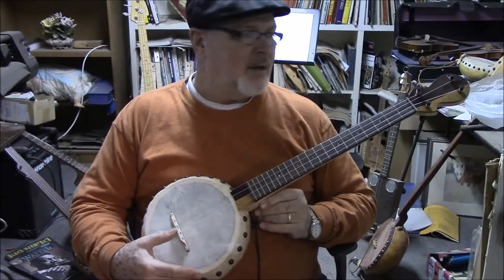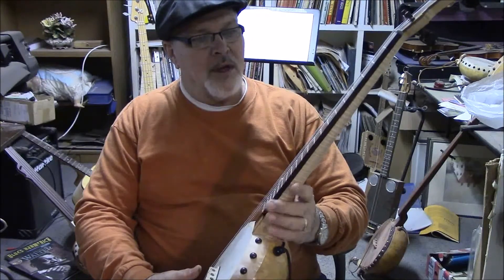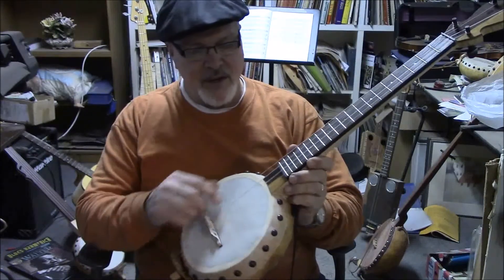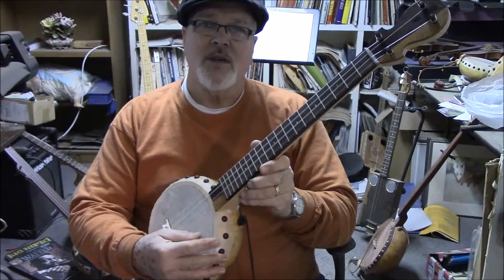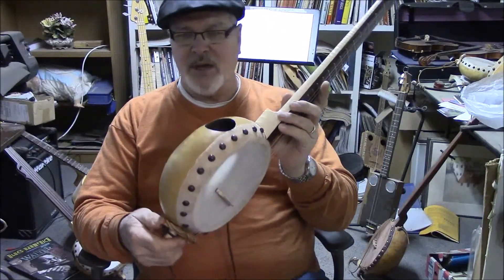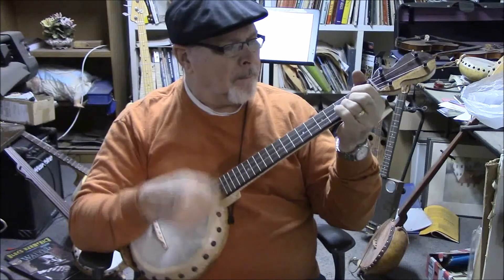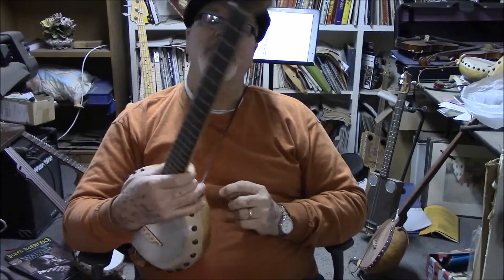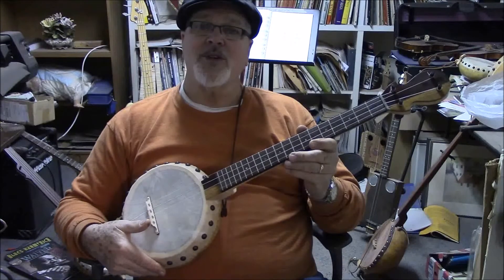Barry Sholder Gourd Banjolele Baritone Uke #056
This is a Barry Sholder Gourd Banjolele Uke #056 Baritone 201/2" scale. Curly Maple neck Rosewood fretboard. Friction violin tuners. This one has Aquila Bartitone High G std. uke strings.